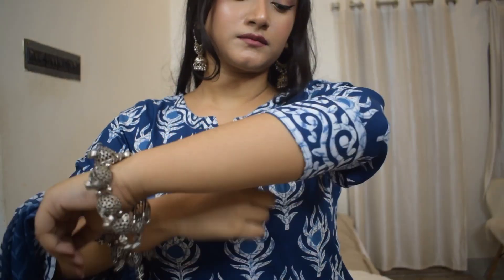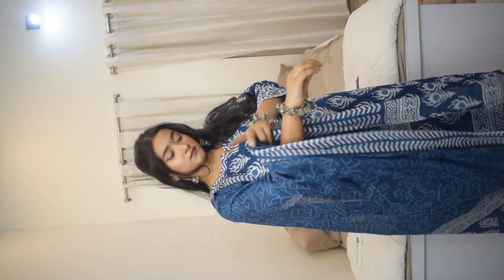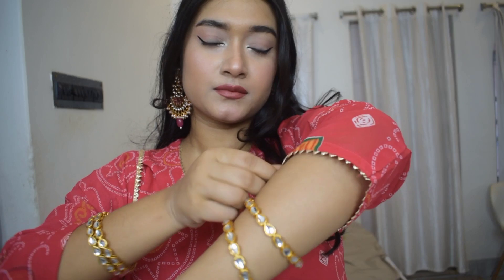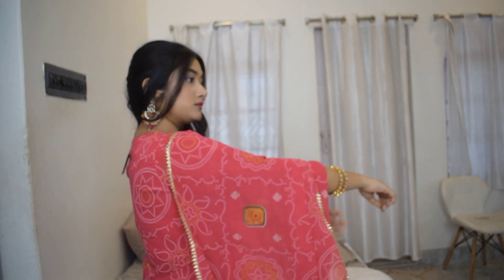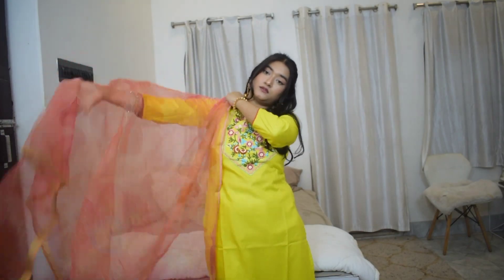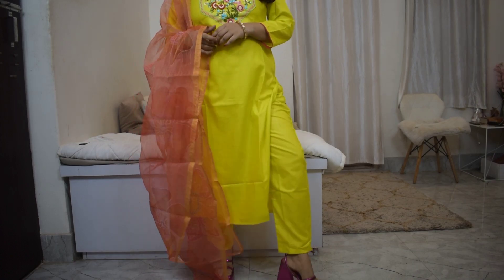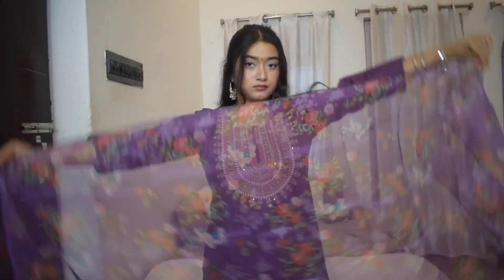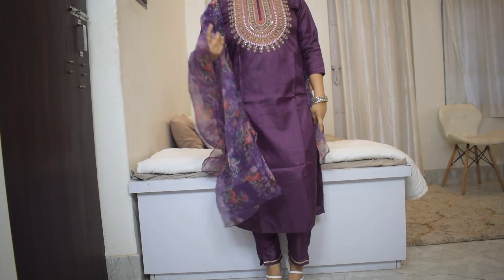Amazon Kurti Sets under ₹900 | Affordable Party wear Kurta Sets under ₹900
Hi everyone, Amazon wardrobe refresh Sale is Live from 1st - 6th June.
1,000+ Top Brands, Great Prices &  unbeatable deals on 4Lakh+ Styles.
Get free delivery on first order, 30 days easy return, pay on delivery.

I got myself some super affordable, great quality kurti sets from Amazon during the sale. So, they are perfect for Parties and Festivals. They are all under ₹900. I also have a kurti set that's priced at ₹565.
So, if you are looking for affordable kurti sets from Amazon at ₹900 for Festivities and Parties. This is the video for you.

• Linking the products for you :

1. Blue A Line Kurti Set

2. Pink Anarkali Set

3. Yellow A Line Kurti Set

4. Purple A Line Kurti Set

5. Indigo Anarkali Set

• Link to All the products at once

• Hashtags